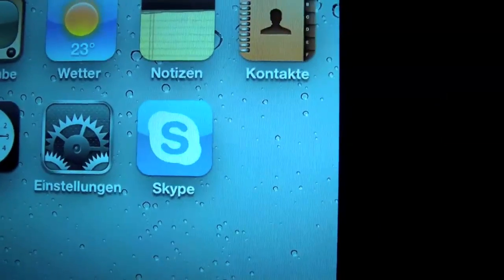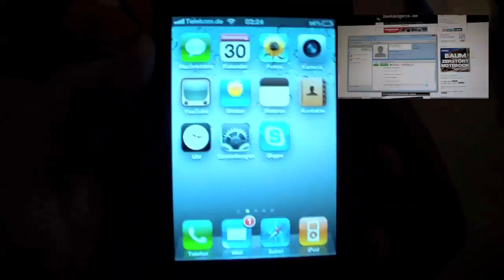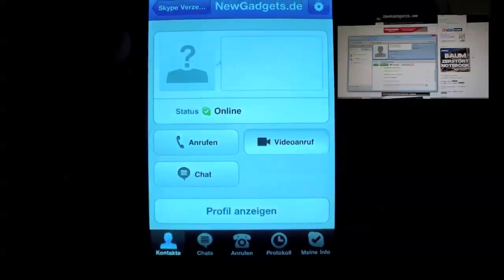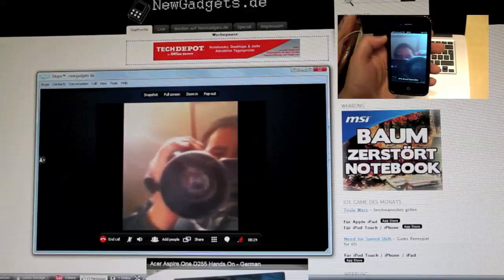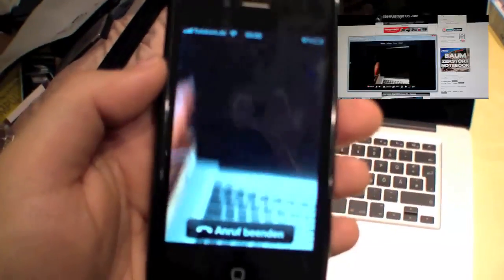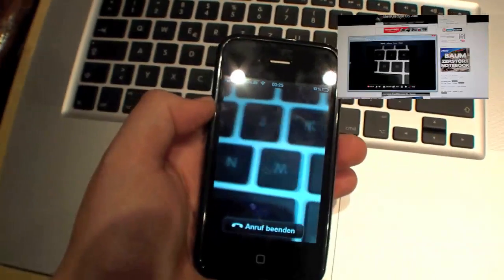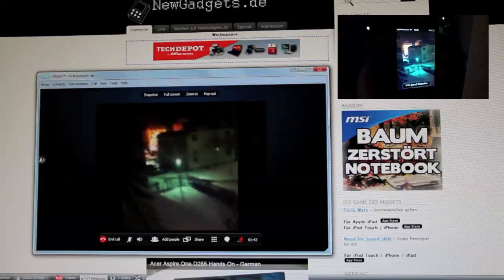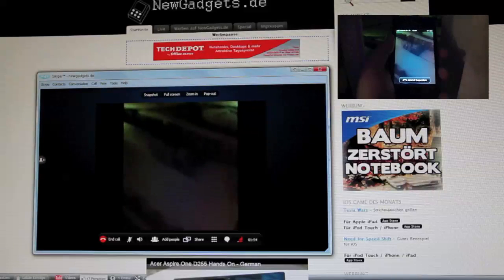Skype 3.0 for iOS with Video Calling Feature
Hands On of the brandnew Skype 3.0 for iOS (iPhone 3GS, iPhone 4 & iPod Touch 4G) with Video Calling Funtion.